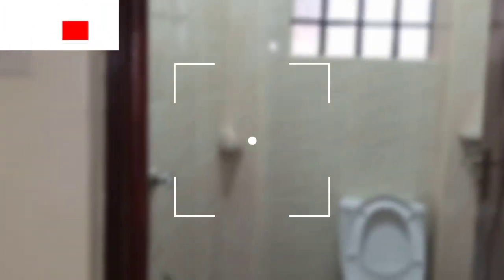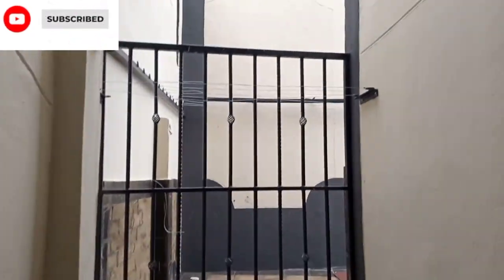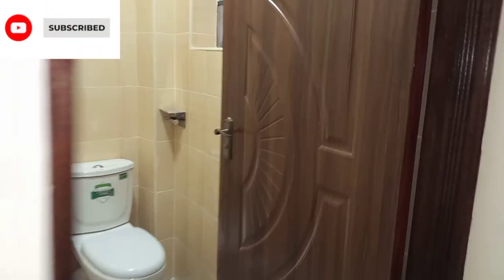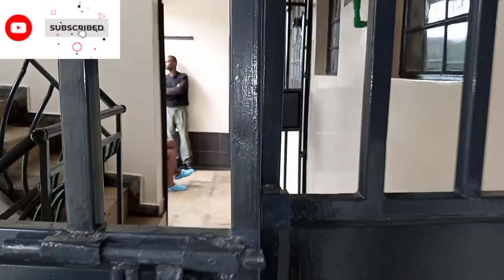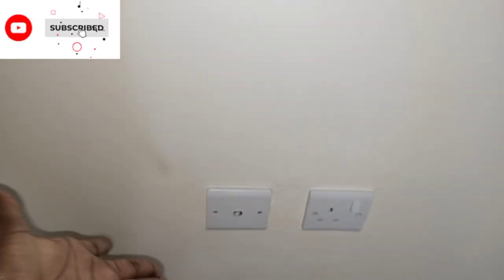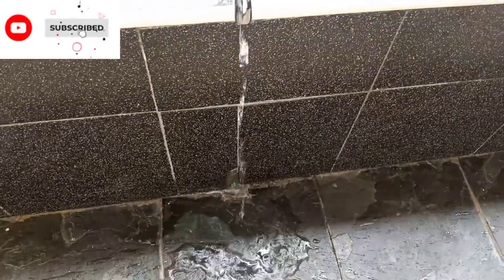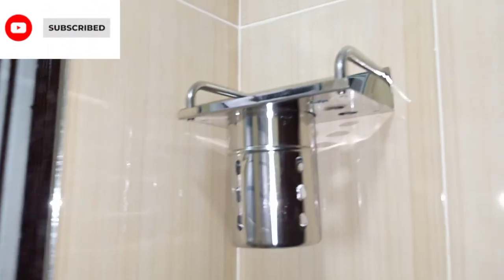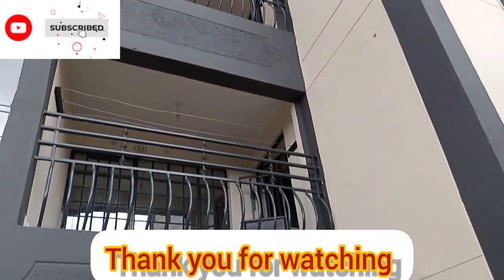(8,500ksh) Spacious Modernized Bedsitters Along Kiambu kamiti road.(Free WiFi, water etc)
newly built bedsitters in gitamaiyu. ( kiambu kamiti road) FREE WIFI , WATER 24/7 , SECURITY , Already Installed showers @8500 ONLY

Music credit
sunny - @iksonmusic